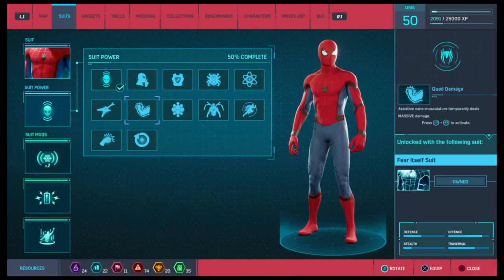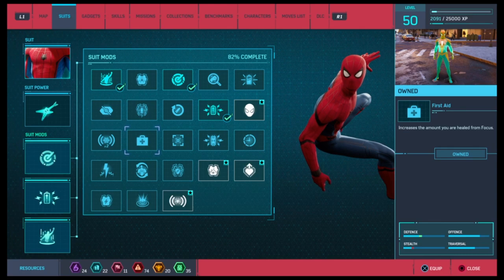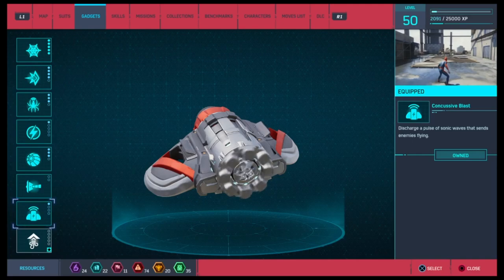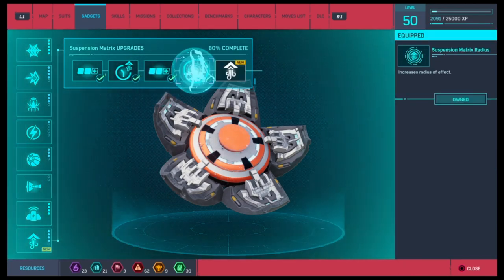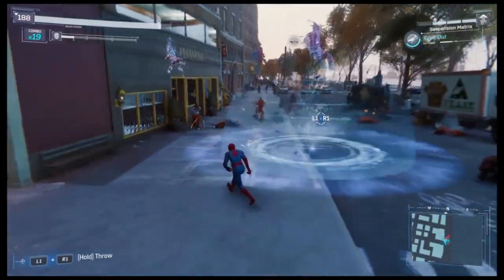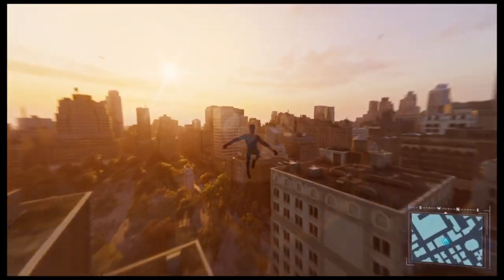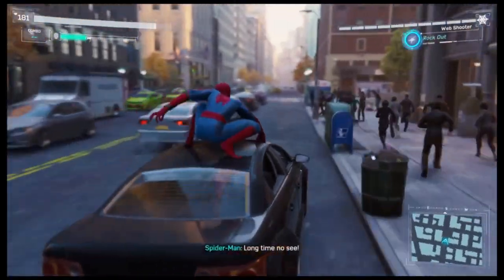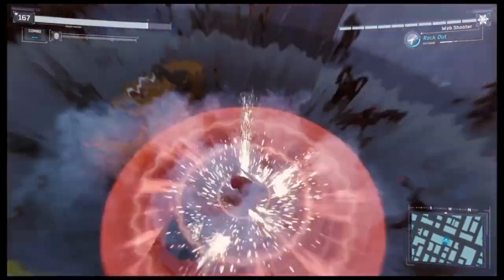Marvel's Spiderman PS4 BEST BUILD: PHOENIX Area of Damage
Marvel's Spiderman PS4 BEST BUILD: PHOENIX Area of Damage. In this video we are going to see each best gadget, best suit, best skill for the best build ever: Phoenix area of damage.